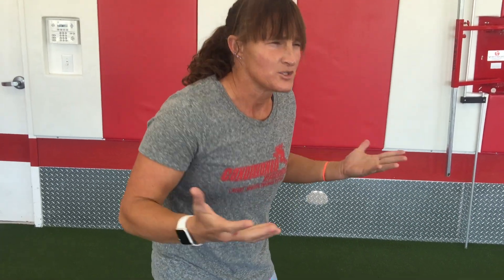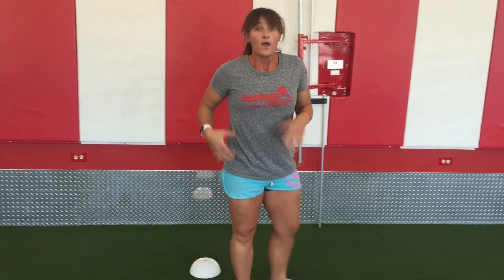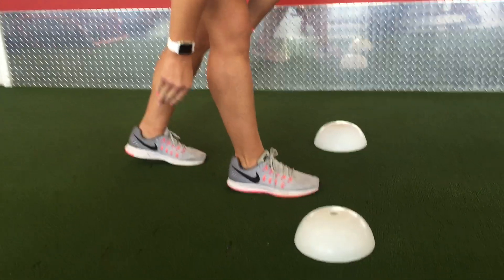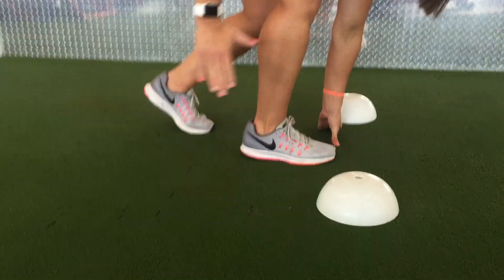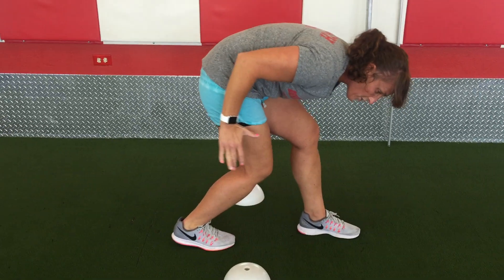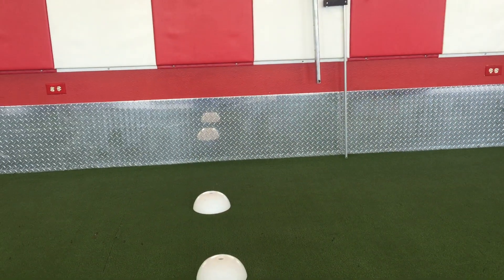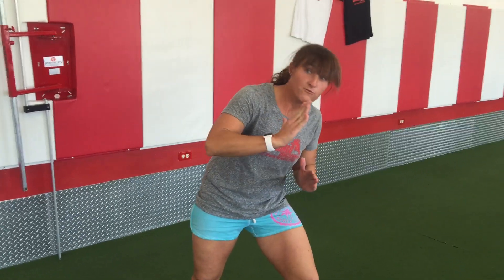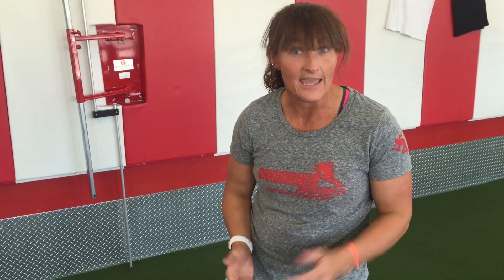Sprinting Technique - Sprint Faster with a Proper Start | Part 1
In this video, I'm thrilled to share with you part 1 of an in-depth guide on how to master the sprint start and gain that crucial edge in your sprints. Whether you're an athlete looking to improve your performance or simply interested in enhancing your speed and agility, this tutorial is packed with valuable insights and techniques.

Starting with the basics, I'll break down the key components of a successful sprint start, including proper body positioning, foot placement, and arm movements. You'll learn how to optimize your stance for explosive acceleration and maintain balance for a powerful launch.

Join me on this journey to master the sprint start! Whether you're an aspiring athlete, a fitness enthusiast, or simply curious about the science of sprinting, this video is a must-watch.

Get ready to take your sprinting game to the next level. Let's sprint past the competition together and make significant strides towards your athletic goals!

Pro Disc Cones (Set of 50) - Agility Soccer Cones with Carry Bag and Holder for Sports Training, Football, Basketball, Coaching, Practice Equipment, Kids - Includes 15 Best Cone Drills Book

My Favorite Workout Equipment:

Slam Ball
Small Bands
Stroops Resistance Band
BOSU Ball